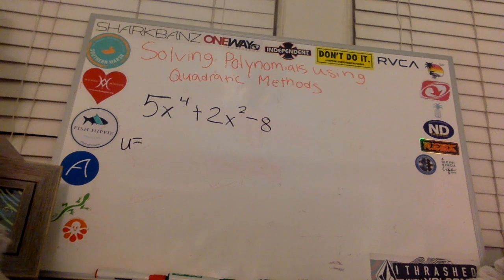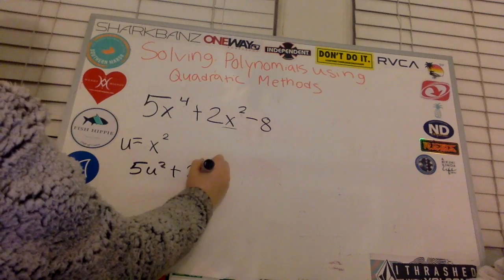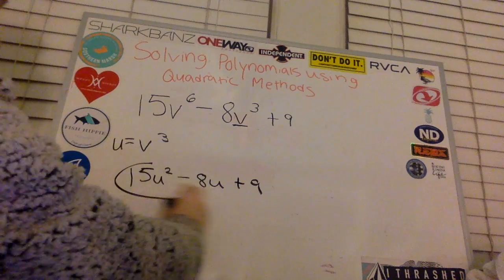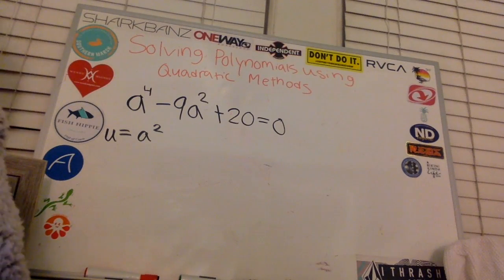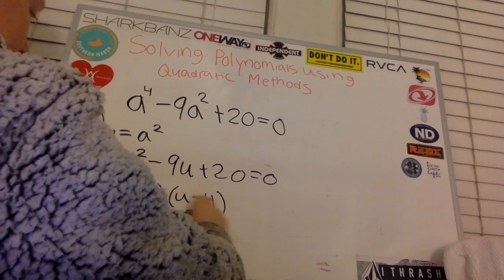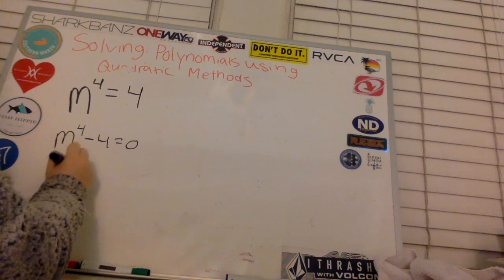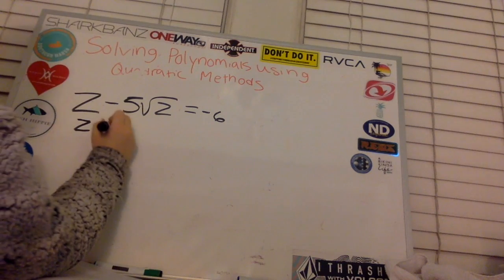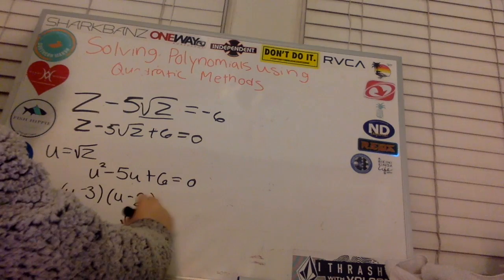Math Tutorial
This video is about Math Tutorial